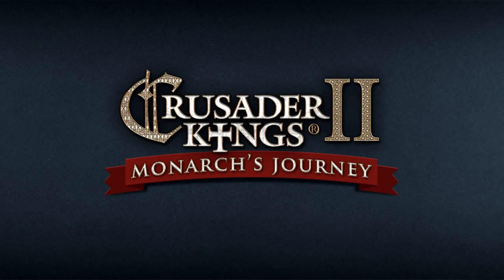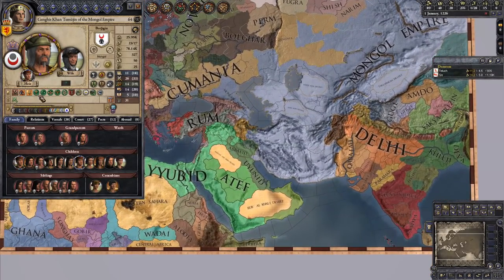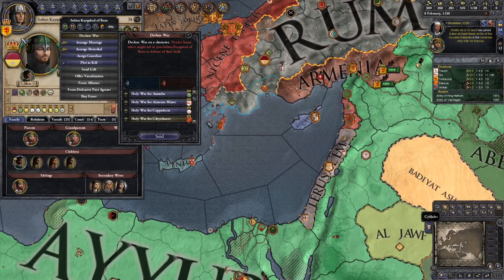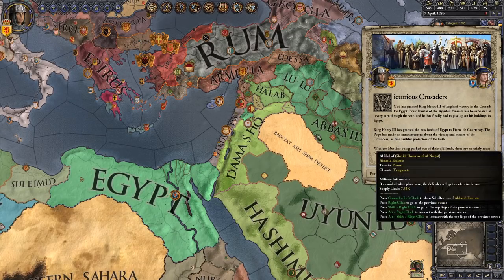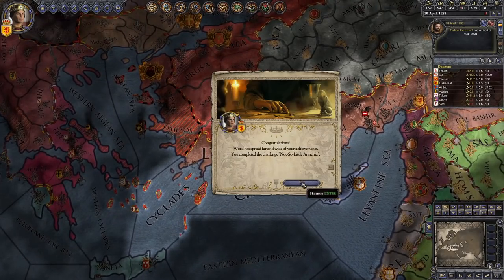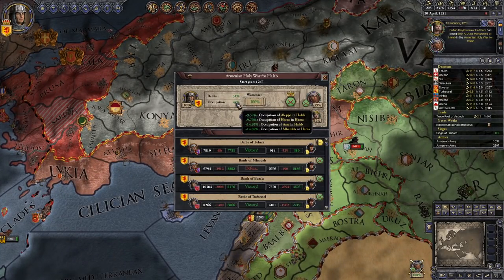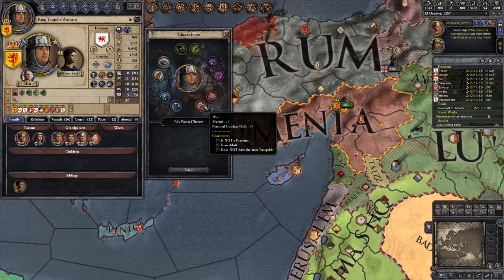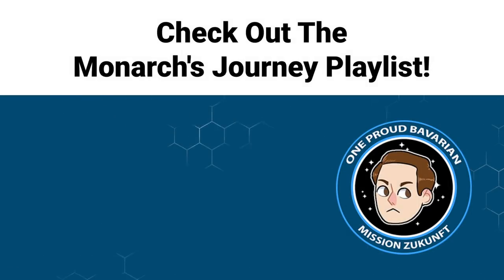A Monarch's Journey: King Hethum Of Armenia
Make sure to earn those dope cosmetics for CK3 by beating the Monarch's Journey challenges!

I get a small share of the price of your purchase!

My Links